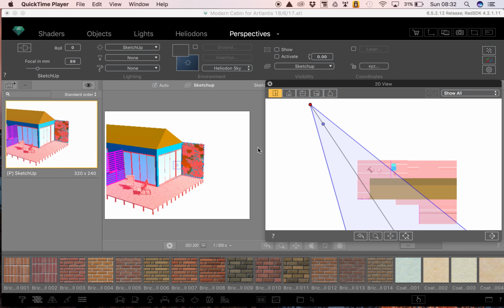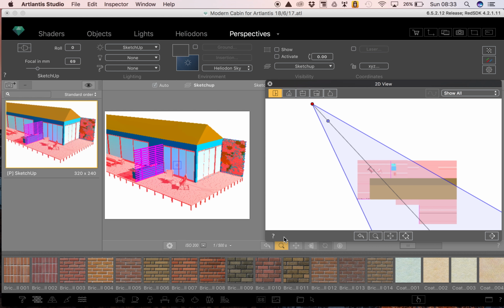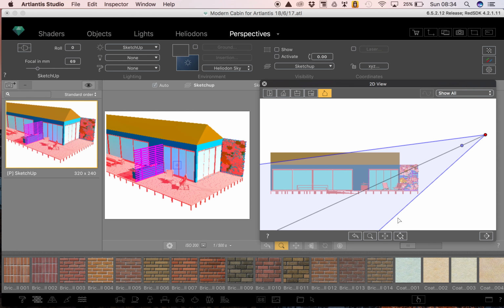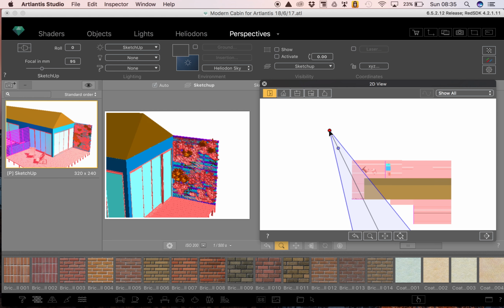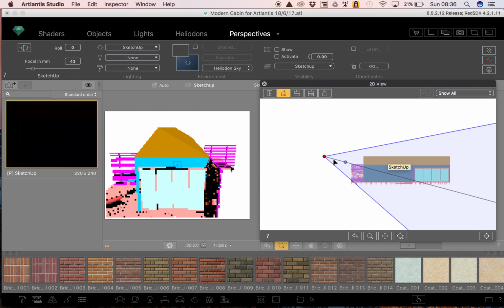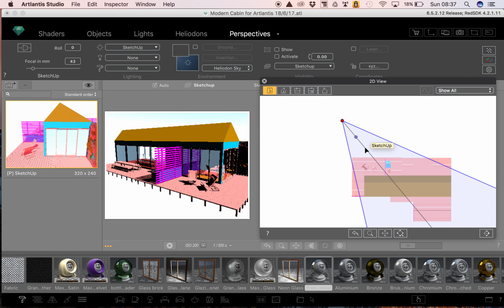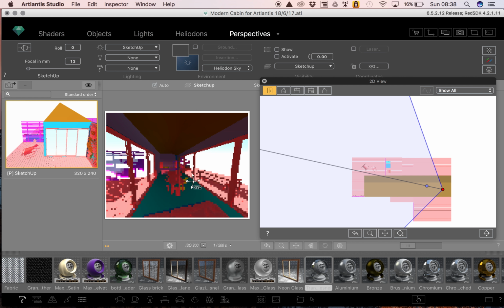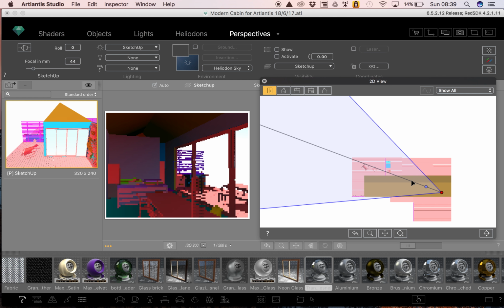5. Navigation in Artlantis